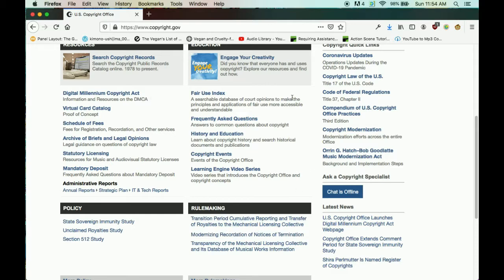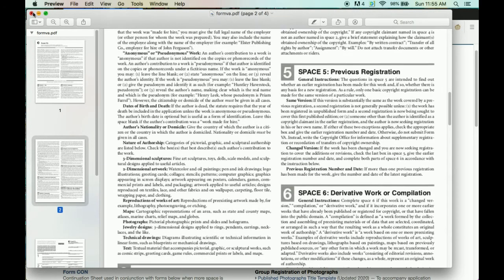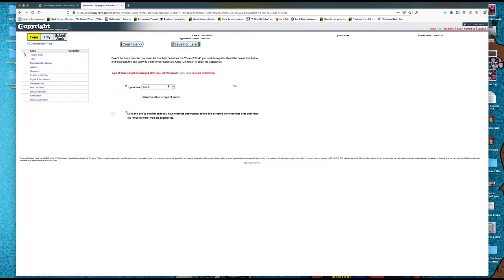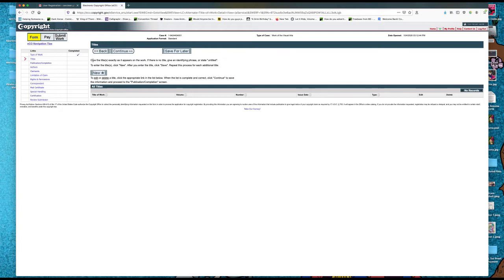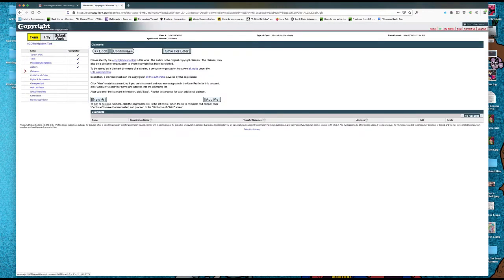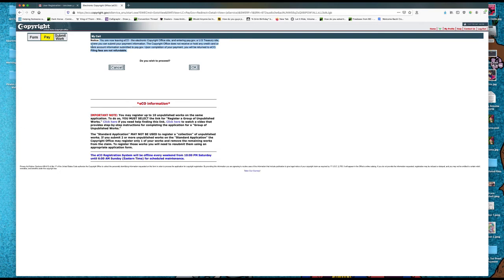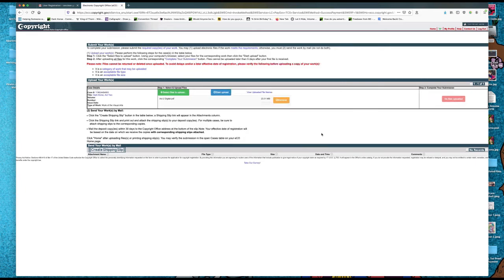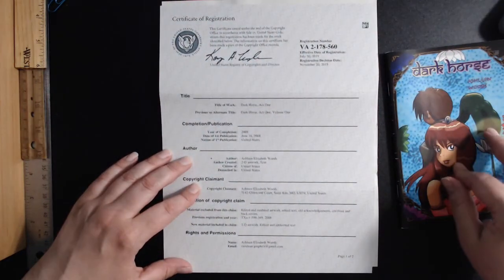Anyone's Copyright!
Part Four of this "How to Print Comics" series walks you through step-by-step how to fill out your copyright application online, as well as shows you what the final copyright will look like.

This video is for adults. I curse and the info is for adults wanting to get a copyright for their indie comics.

 *Dark Horse, and by extension this video, is targeting an adult audience! Dark Horse has violence, language, nudity, and sexual situations*

So Album art (just as a joke, because I say "so" sooooo many times!

Rain Gif & American Flag Gif credits at the end (as you can download stuff, and I don't want YouTube giving me a strike for sharing it...I'm paranoid! They gave me a warning for sharing a different website o_O

Pause video to read link.
Intro/Opening by Dante Jensen (art by Blue Dragon/Ashleen Woods)

Background
"Light Expanse," "Generations Away," and "Psychic Magic" by Unicorn Head,
"A Night Alone" by Track Tribe (the elevator music).